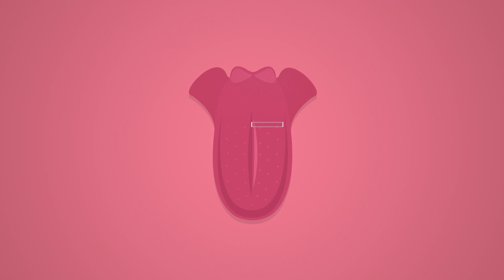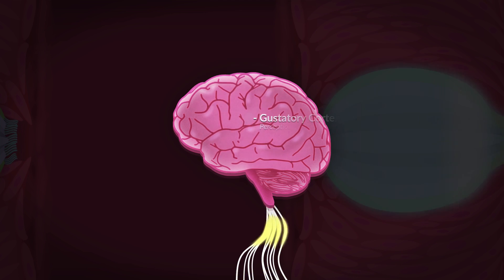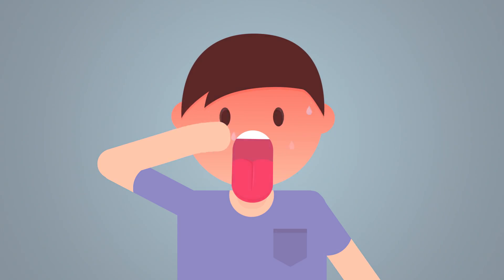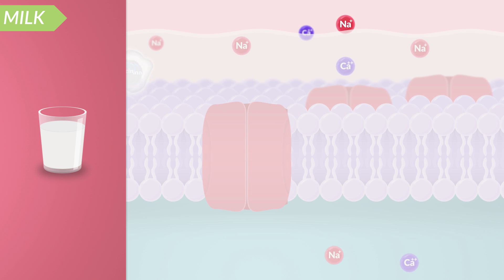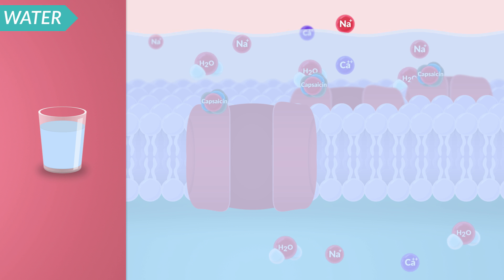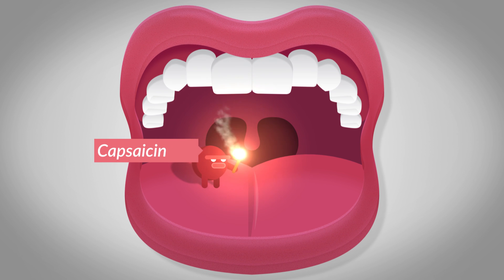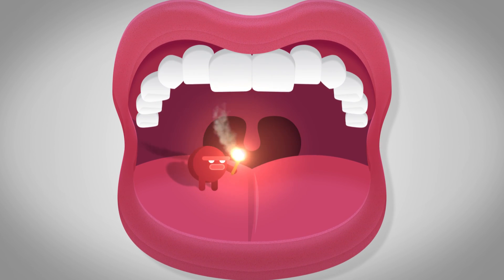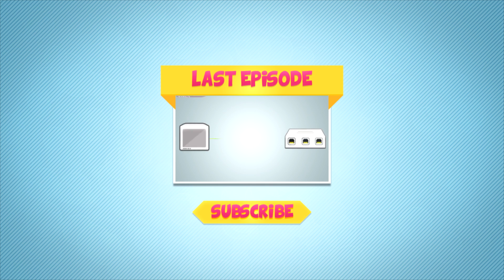Why do SPICY foods burn our mouth?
Episode 6:  Each taste bud contains 50 to 100 taste receptor cells.  Some of which belong to a special class of vanilloid receptor called VR1 receptors.  It turns out that spicy foods contain an active ingredient called capsaicin that is able to bind onto and activate the VR1 receptors.

Past Credits: Dat (Kevin) Ngo - Design & Animation